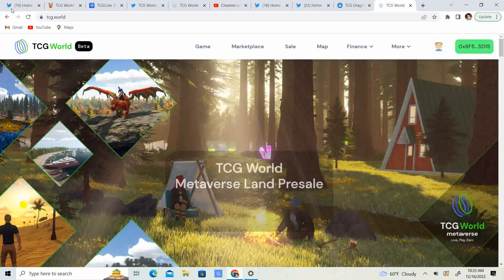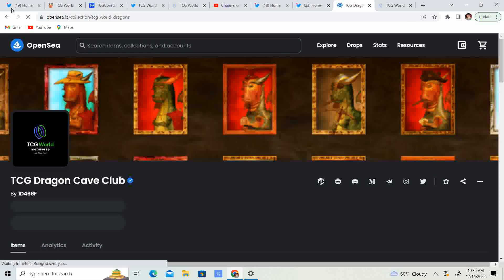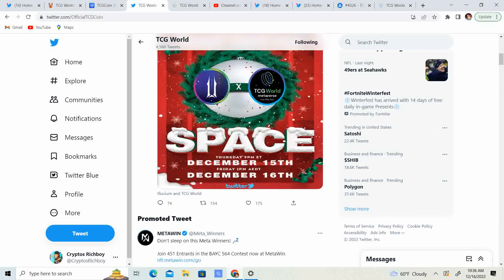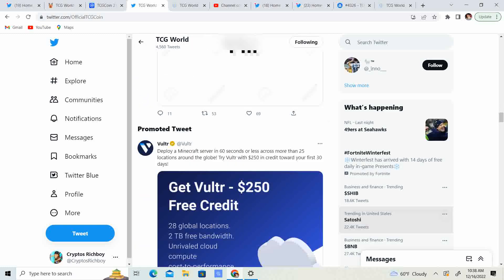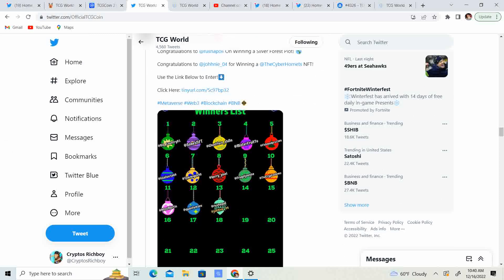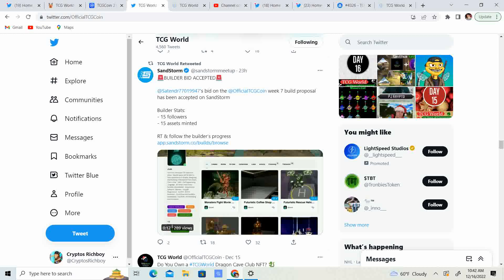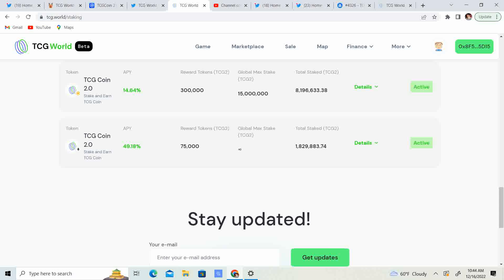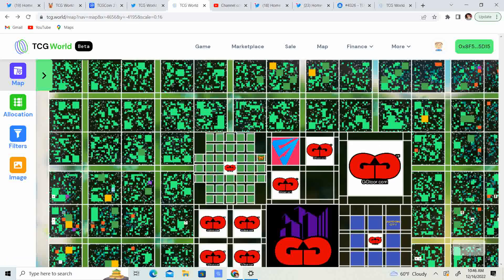TCG World Metaverse! TCG holding to the 5 cent level! Dragons under 300 dollars! Stockup!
These prices wont last!